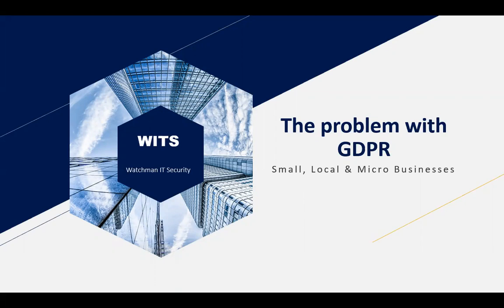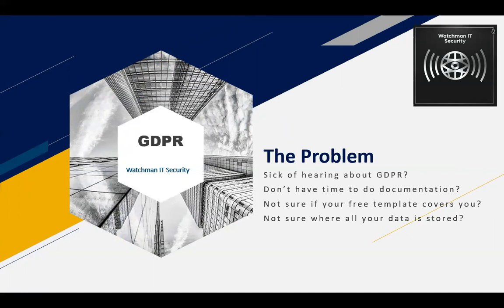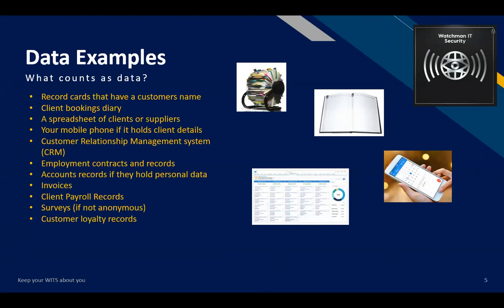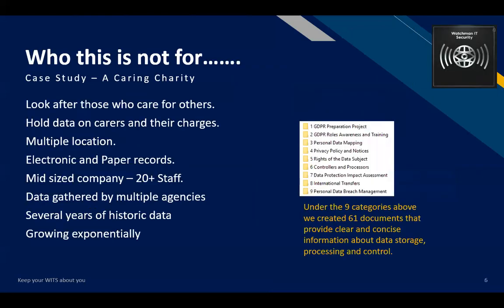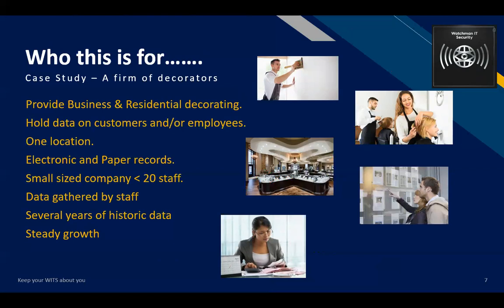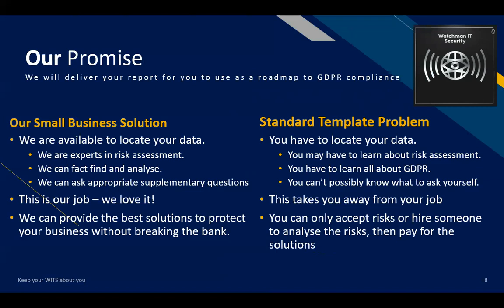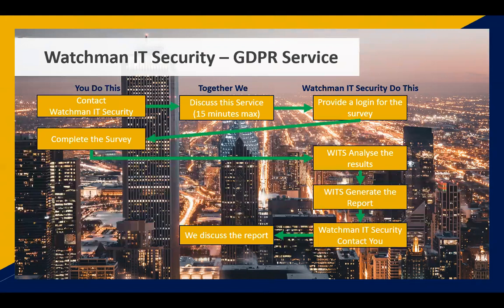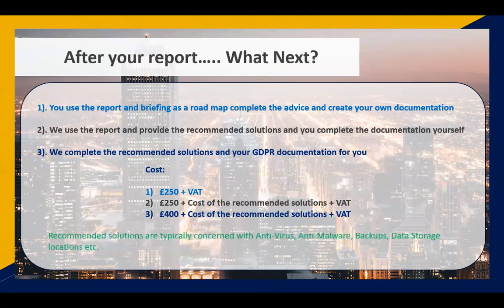The Problem with GDPR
SME's and Micro Businesses are still struggling with GDPR, in this video we look at the main problems and supply the solution.